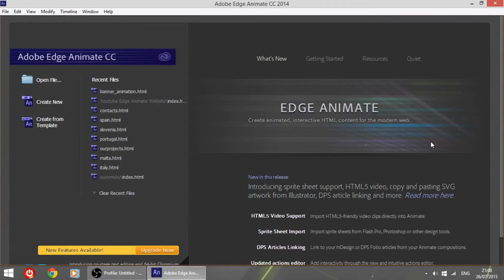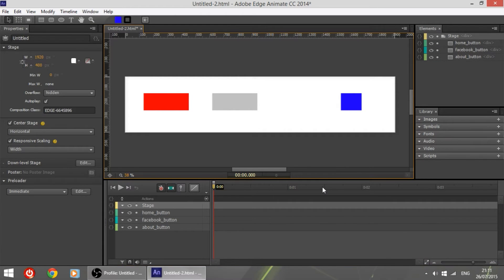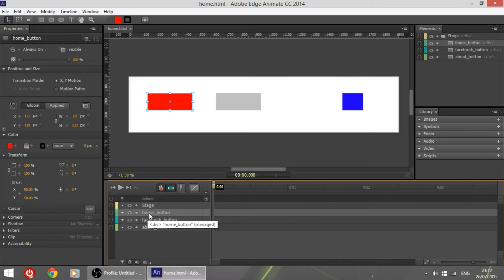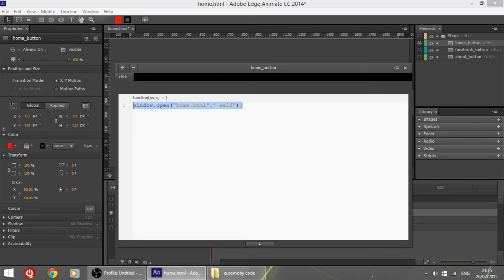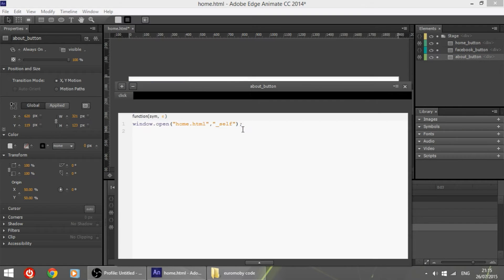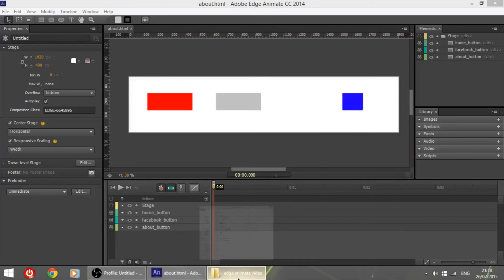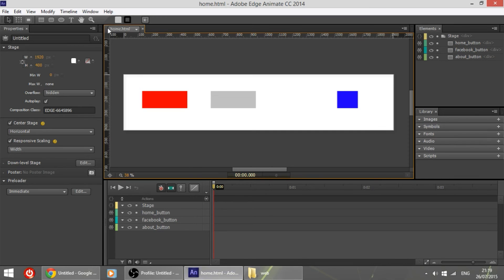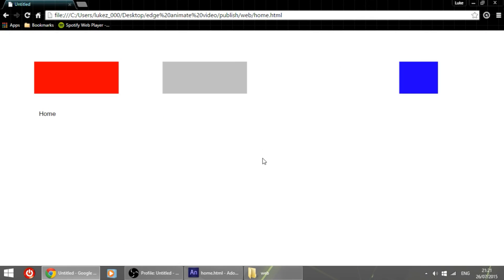How to Link Pages in Edge Animate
This video will show you how to link pages locally and externally in Adobe Edge Animate. It is very easy to understand and no complicated code is needed to complete this tutorial.